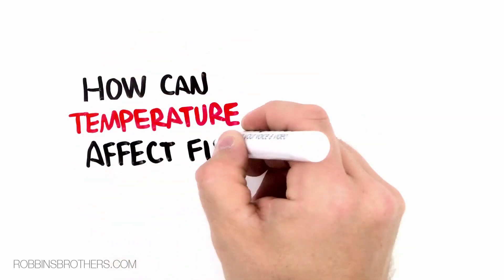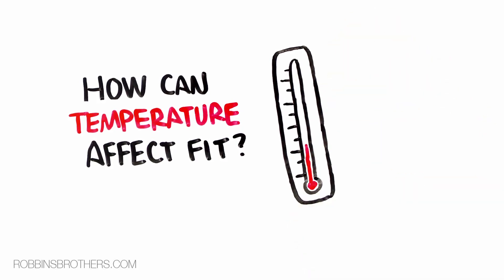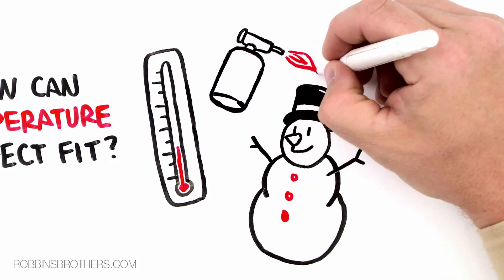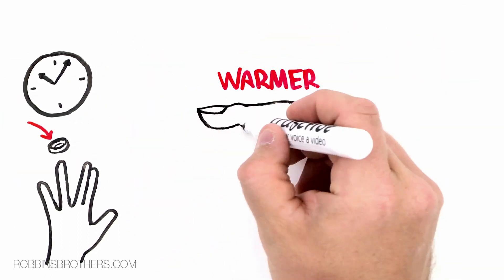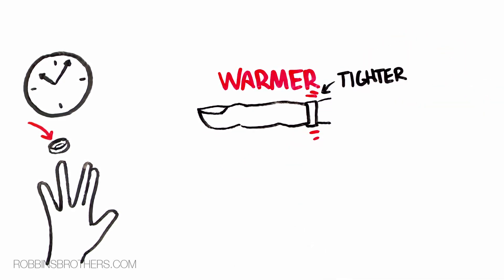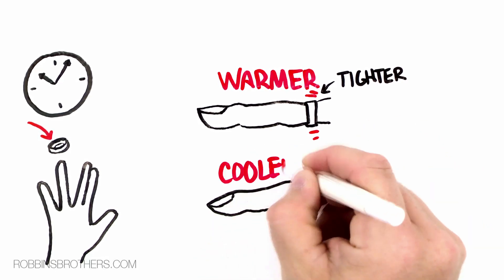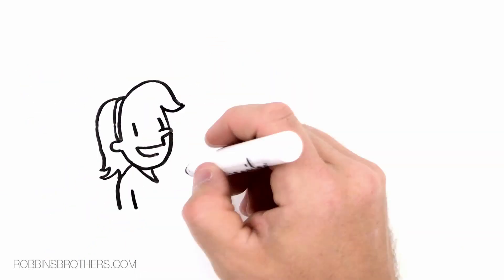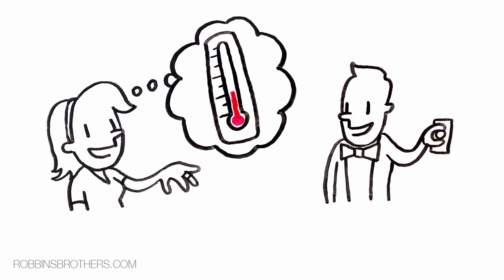How can temperature affect the way my wedding band fits?